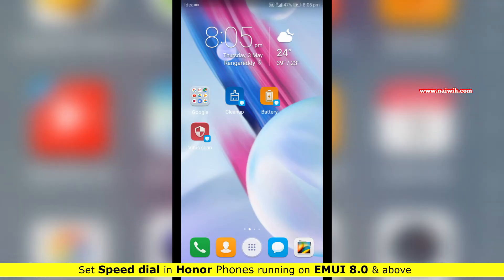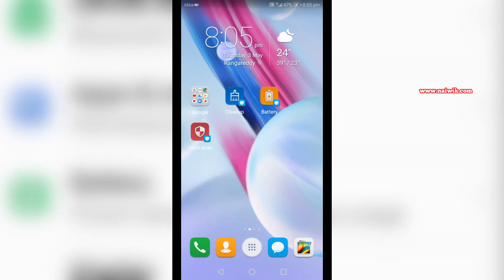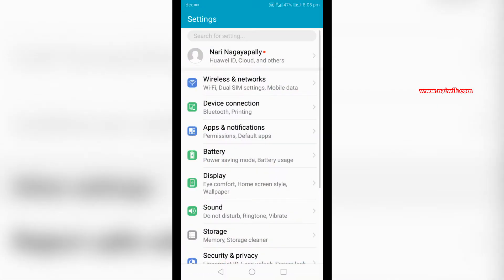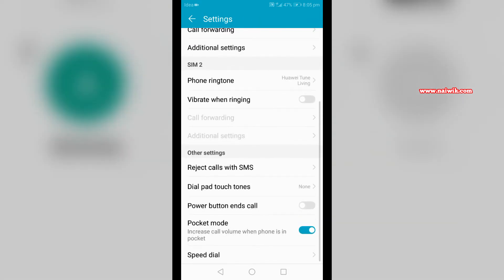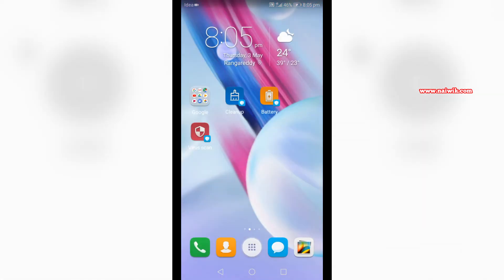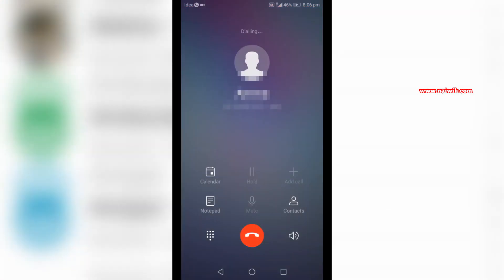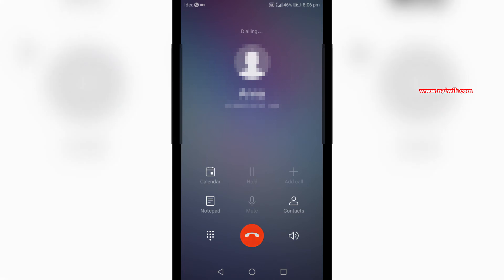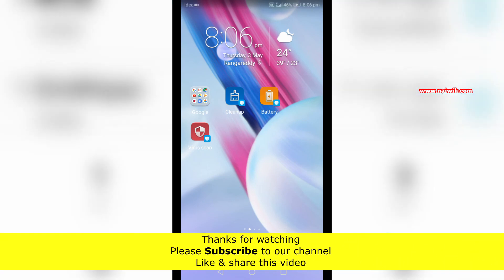Set Speed dial on Honor Phones running on EMUI 8.0 & above || Honor 9 Lite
How to Set Speed dial on Honor Phones running on EMUI 8.0 & above  ||  Honor 9 Lite... Setting quick dial on Honor phones is pretty easy and it has built in function by default so there is no need of add third party apps.